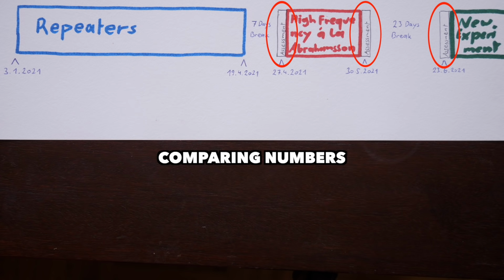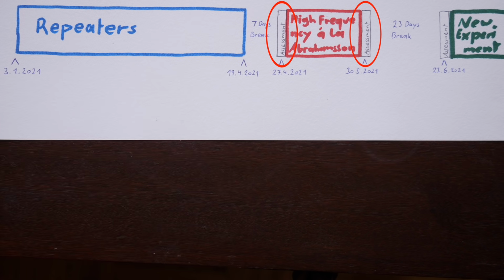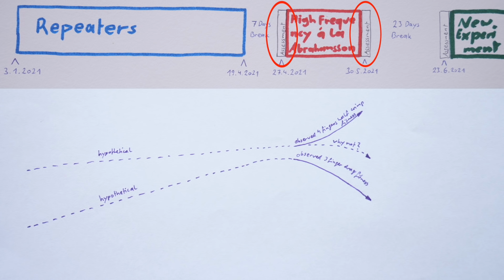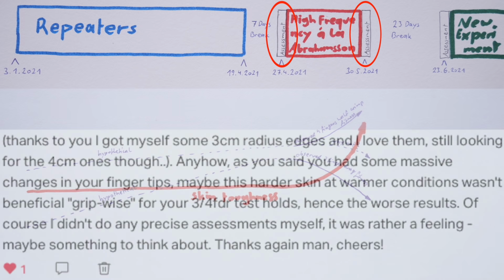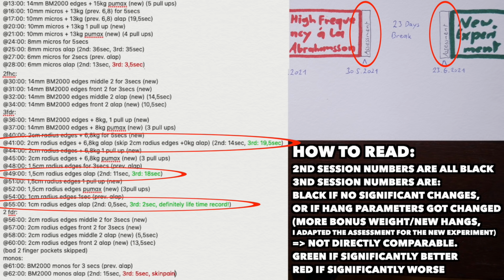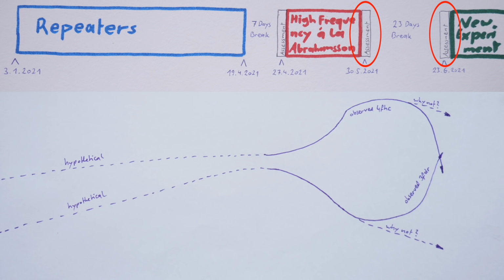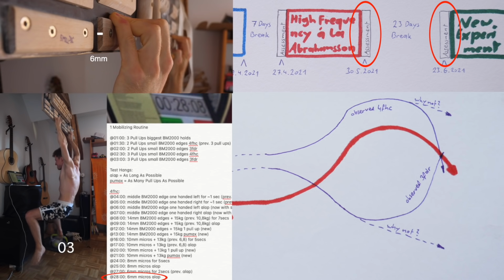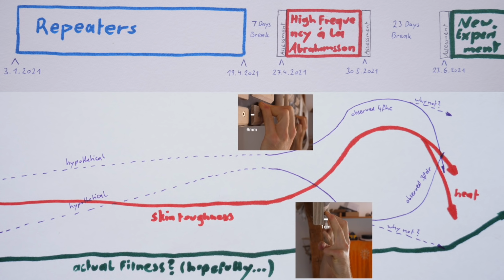The Dramatic Impact of Skin on Climbing Performance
An attempt to somewhat quantify the dramatic impact of skin on climbing performance. The numbers I've seen during my experiments demonstrate that skin texture can be deciding, and that it might well be one of the most underrated conditioning factors in rock climbing.
Chapters:
0:00 Intro
1:00 Methods (my training of the recent past)
3:16 Results (comparing numbers)
6:38 Discussion (& recommendations)

The Dramatic Impact of Skin on Climbing Performance by Mani the Monkey

BTC: 16rkAJ8Urha5jFBcWD7bsUvHZazmWbWoRx
ETH: 0xe63b232f81a82e3bc451504fec3c513e8c38cd8f

For those interested in Nutrition:
I wrote a little E-book about my Take on Diet, Health and Weight Loss including example Meal Plans (currently unavailable because I need to update a few lessons learned)

Featured Music:
LeBlanc by OKHIPHOP